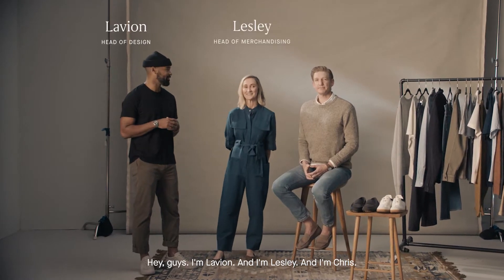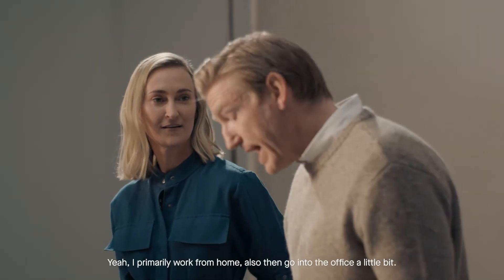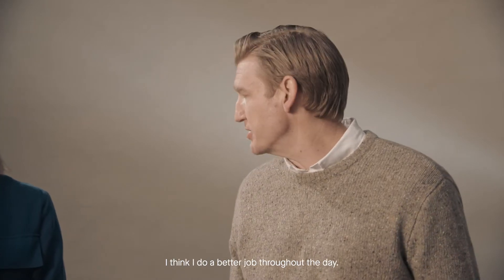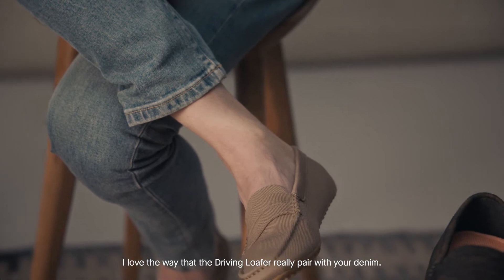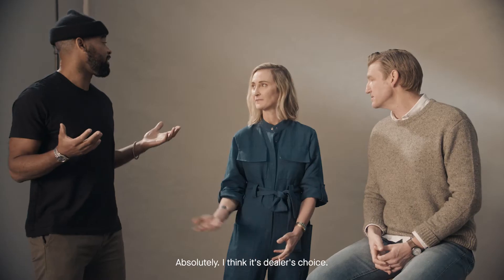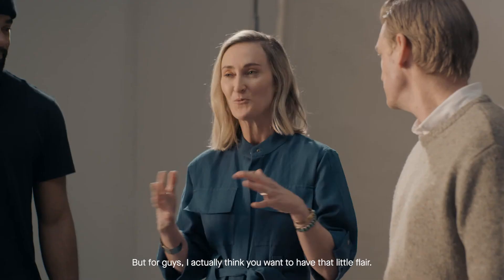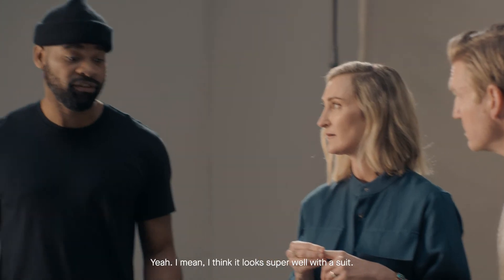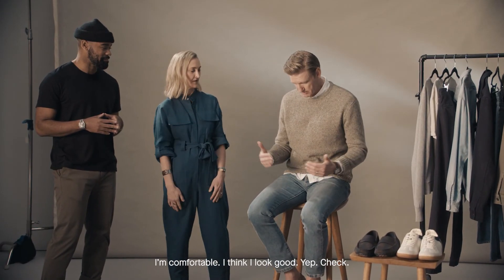Office Styling Tips | Rothy’s Style Studio | Men’s by Rothy’s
Not sure how to style your Rothy’s? Start with these three weekend looks that’ll have your back from Friday to Sunday.